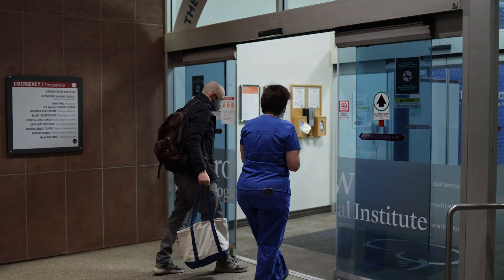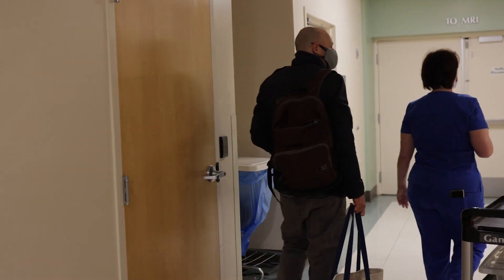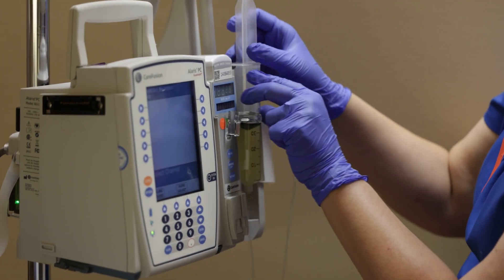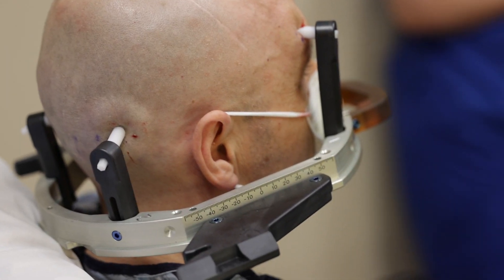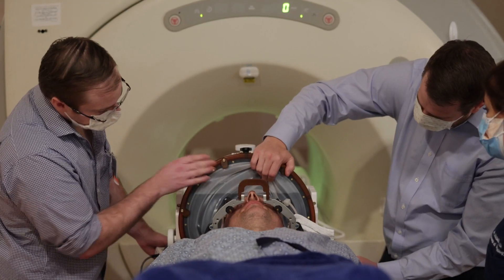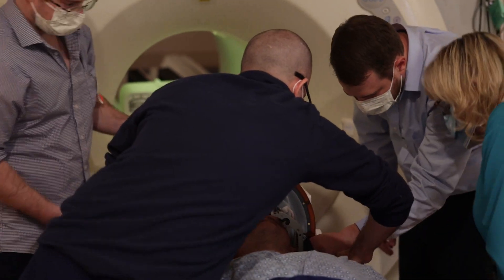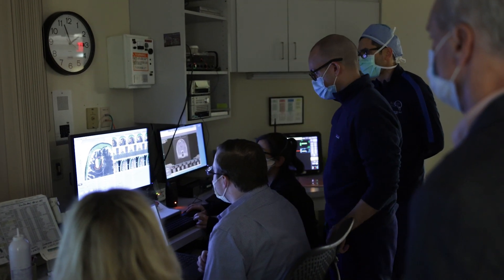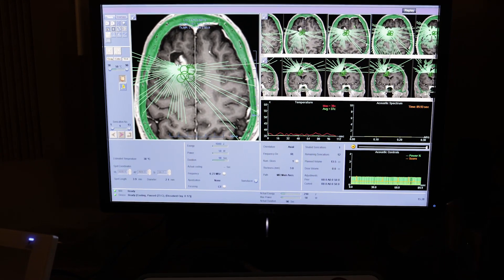Historic First-in-Human Sonodynamic Therapy Clinical Trial for Glioblastoma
The Ivy Brain Tumor Center at Barrow Neurological Institute, the largest early-phase drug development program for brain cancer in the world, has announced dosing of its first patient in a first-in-human Phase 0 clinical trial of sonodynamic therapy (SDT), a noninvasive drug-device combination developed by SonALAsense in collaboration with Insightec. This historic study aims to develop a new noninvasive treatment option for patients with recurrent glioblastoma (rGBM) and other high-grade gliomas.

The Ivy Brain Tumor Center at Barrow Neurological Institute in Phoenix, AZ, is a non-profit translational research program that employs a bold, early-phase clinical trials strategy to identify new treatments for aggressive brain tumors, including glioblastoma. The Ivy Center’s Phase 0 clinical trials program is the largest of its kind in the world. It enables personalized care in a fraction of the time and cost associated with traditional drug development. In addition, unlike conventional clinical trials focusing on single drugs, its accelerated trials program tests therapeutic combinations matched to individual patients.

Curious if you or a loved one may be eligible for one of our clinical trials?